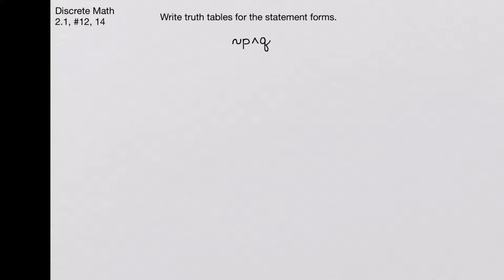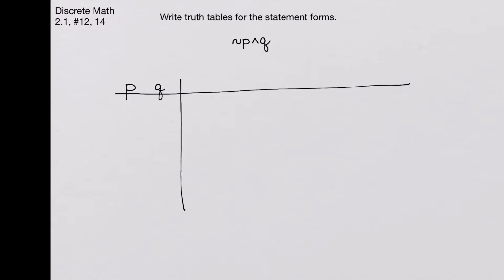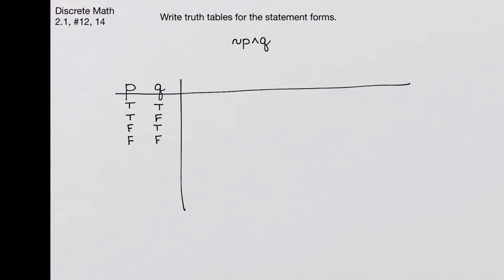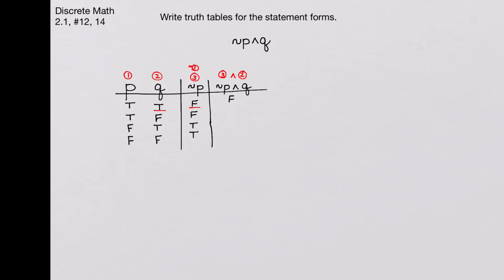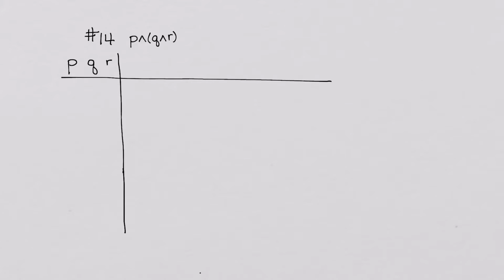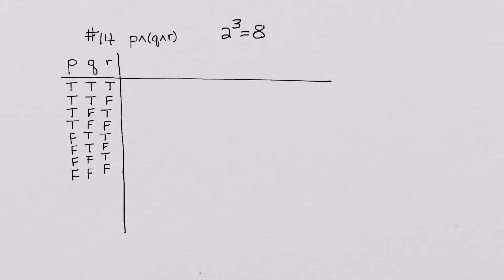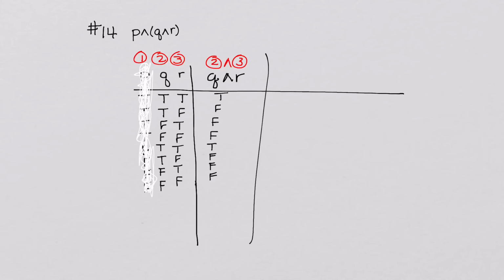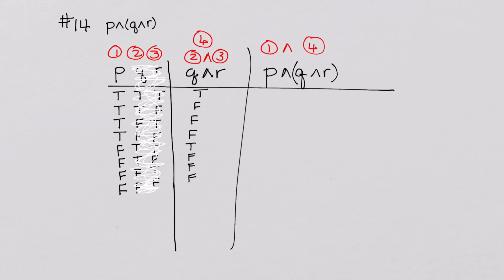2.1 Truth tables #12, 14